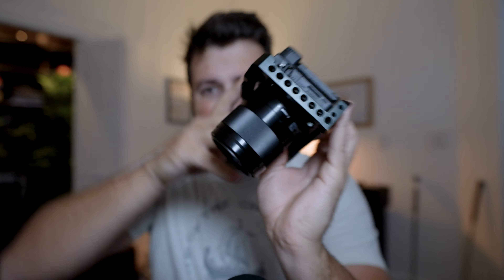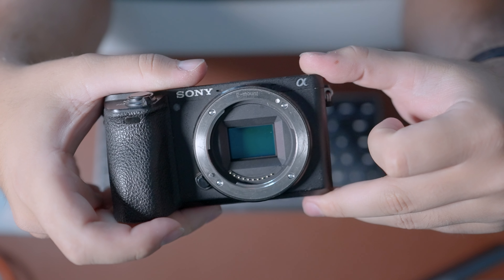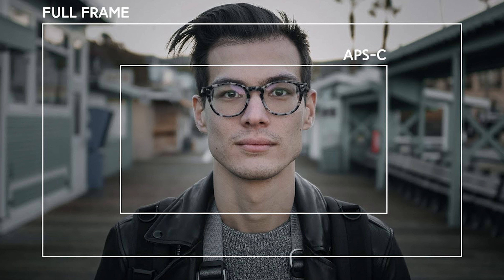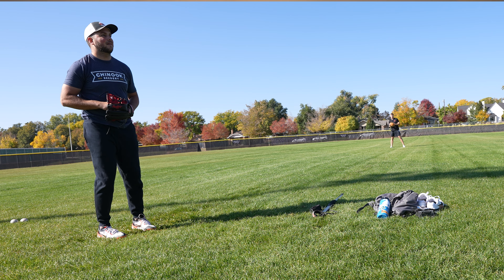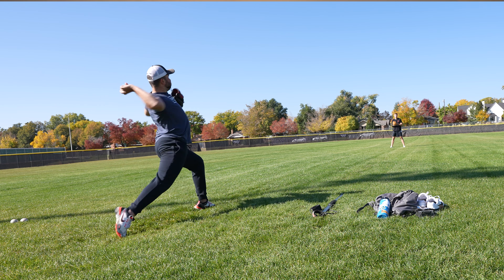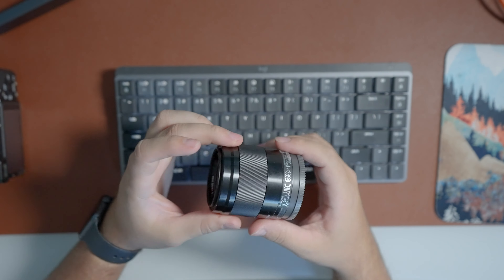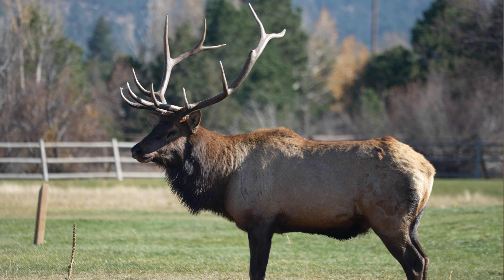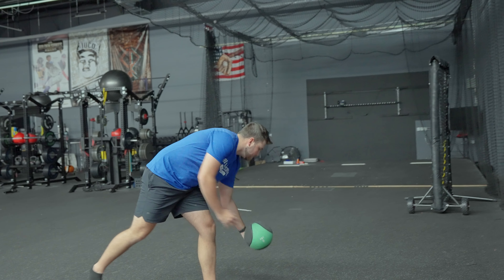The Best Beginner Camera in 2024...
Links To Buy What I Use In These Videos ⬇️⬇️⬇️
My Camera (Sony A7siii)
My Cinema Camera (Ronin 4d)
My Backpack (New One)
My Favorite Lens (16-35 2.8)
My Computer (MacBook Pro)
Tamron 28-75
My Microphone (Shure MV7)
Small Rig Camera Tool
Portable Charger
ND Filter
SD Cards I Use